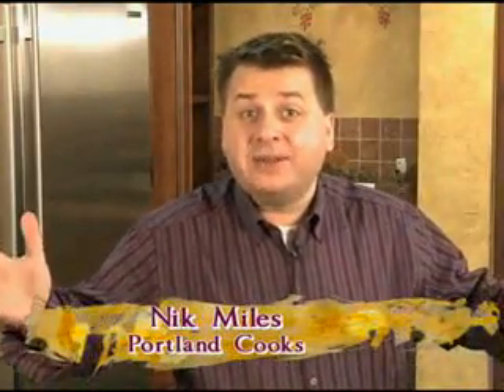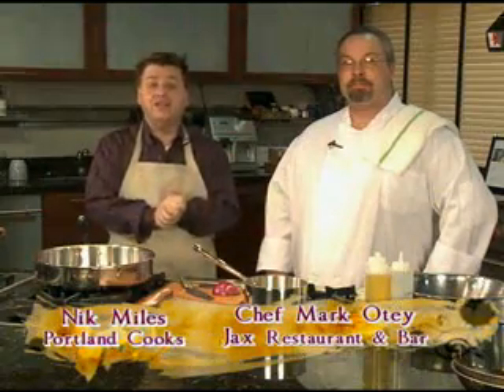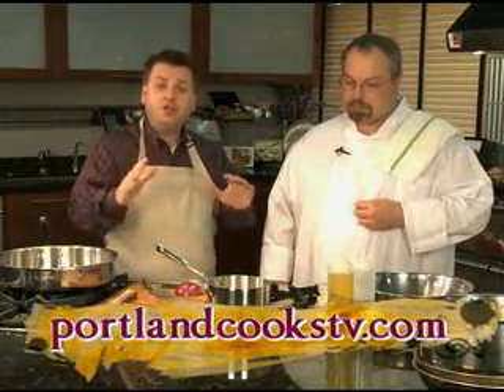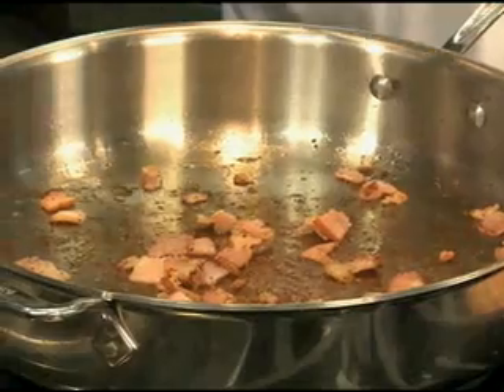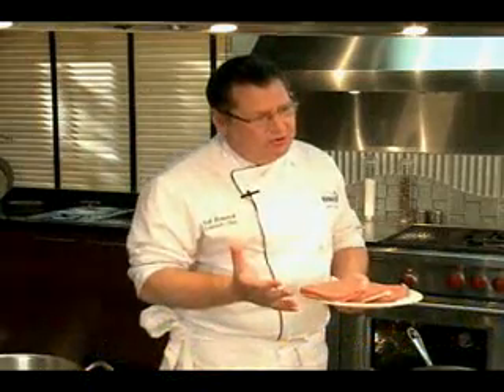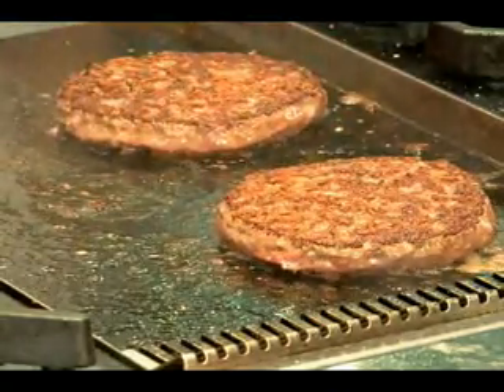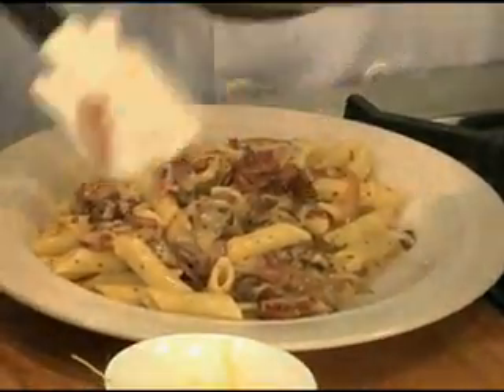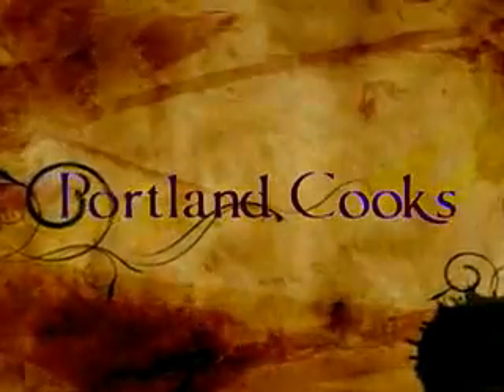Jax Carbonara Pasta Sauce